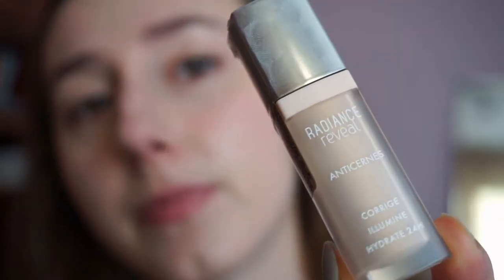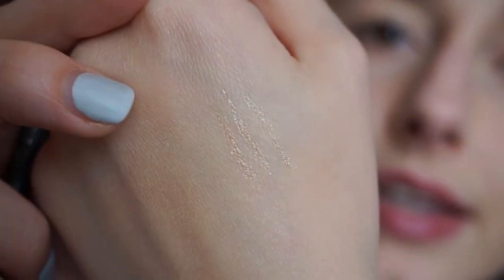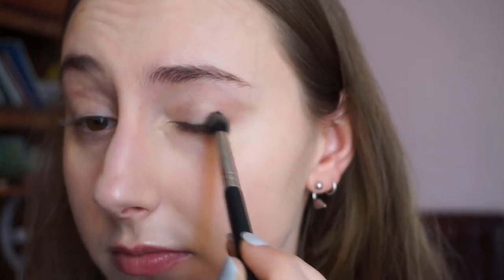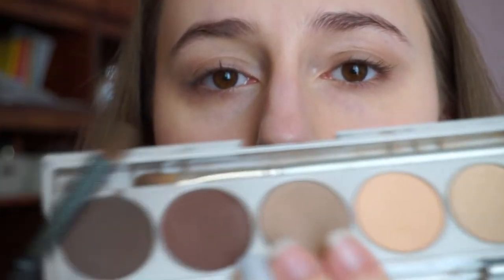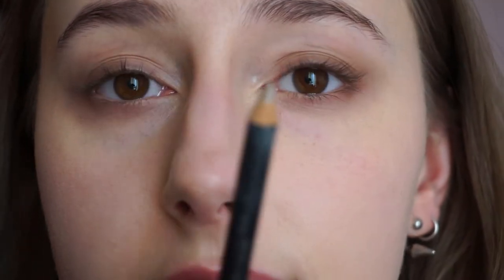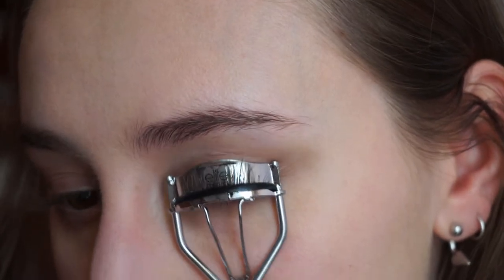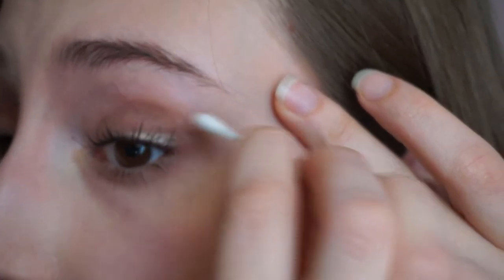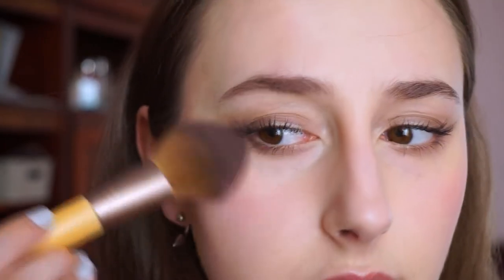Autumn Rose Make-up with bright eyeliner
I'm happy to welcome you in the first video on this channel! *fanfare*
(forgive me this unfortunate "again" at the very beginning, I somehow didn't edit it out ^^")

Here's a soft and feminine look using rosy pinks and shimmering eyeliner to make November more bearable ;)

Products used:
Foundation - Shiseido Synchro Skin Glow in Golden 1
Concealer - Maybelline Master Camo i 01 Light & Bourjois Radiance Reveal in 01 Ivory
Powder - Rimmel Match Perfection in 001 Transparent
Eyeshadow - Kryolan "Muscat" palette
Eyeliner - Kiko Smart Eye Pencil in 800
Mascara - Maybelline Lash Sensational in Luminous Brown
Blusher - Revlon Powder Blush in 002 Haute Pink
Lipstick - Maybelline Hydra Extreme in 411 Windsor Rose